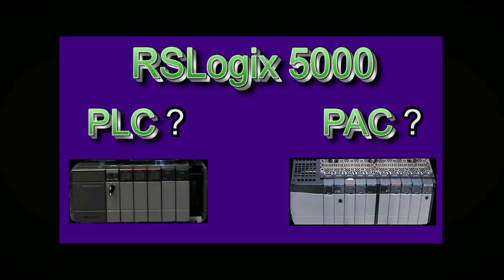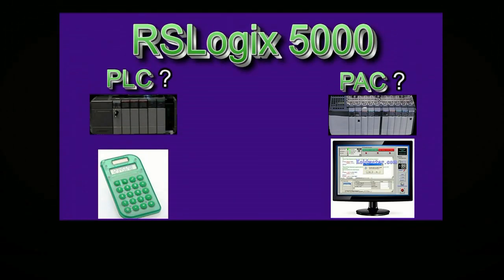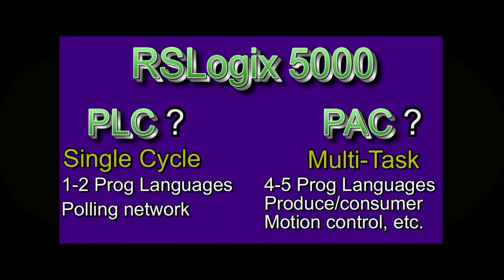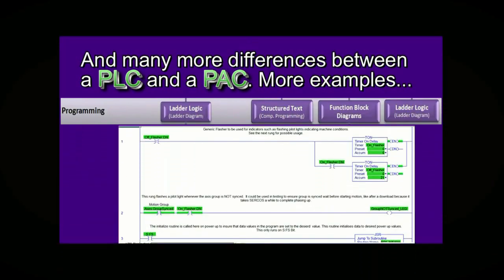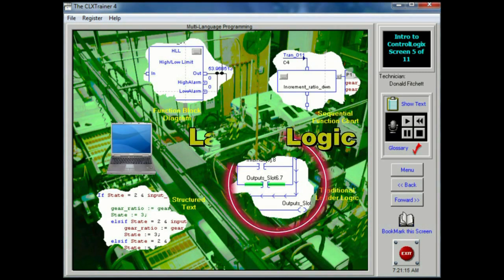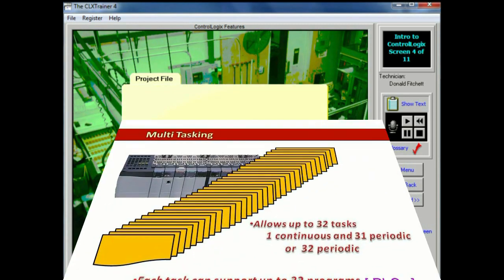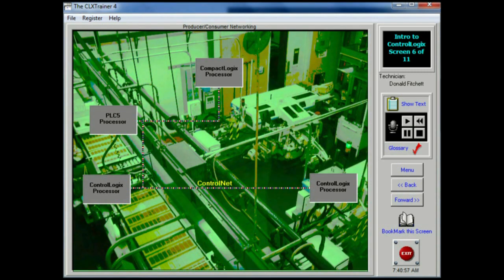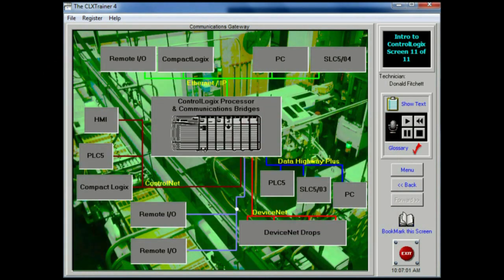What is RSLogix 5000?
This will give you a brief introduction to "What is RSLogix 5000?" Using training software. RSLogix software that only works on Rockwell brand PAC (ControlLogix, CompactLogix, FlexLogix). For PLCs, you will need our RSLogix 500 course.